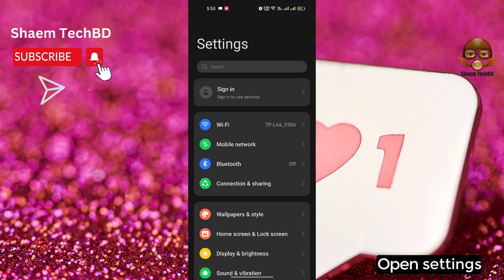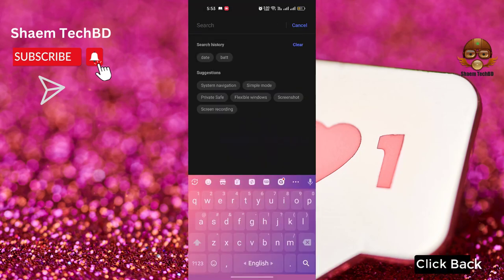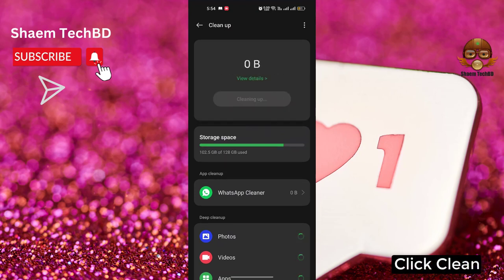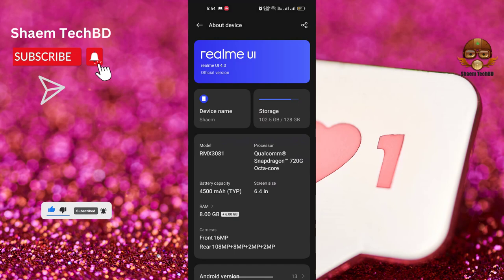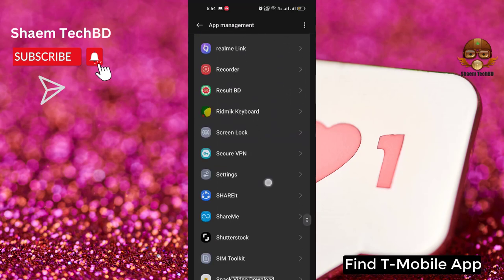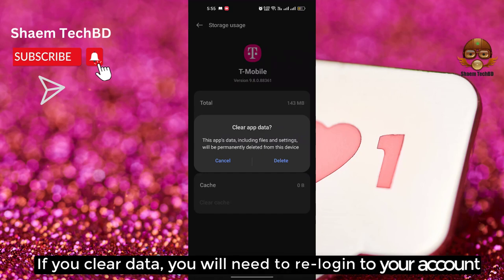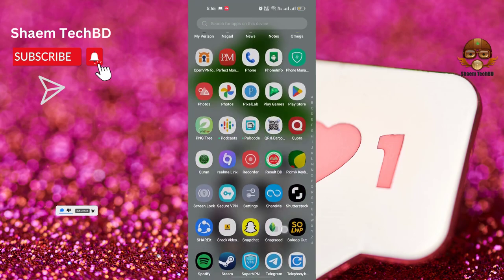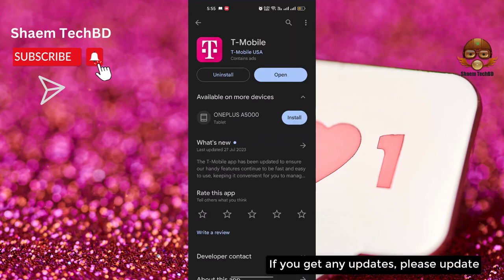How to Fix T Mobile App Profile Information Not Showing in Android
How to Fix T-Mobile App Unfortunately Has Stopped Error
How to Fix T-Mobile App Video Slowly Loading Issue
How to Fix T-Mobile App White Screen Issue
How to Fix T-Mobile App Black Screen Issue
How to Fix T-Mobile App Scroll Down Problem Issue
How to Fix T-Mobile App Keeps Crashing Issue
How to Fix T-Mobile App Login Problem Issue
How to Fix T-Mobile App Slow Loading Problem
How to Fix T-Mobile App Scrolling are Extremely Slow and Laggy
How to Fix T-Mobile App Not Open
How to Fix T-Mobile App Network Not Working
How to Fix T-Mobile App Voice Service Not Working
How to Fix T-Mobile App Message Not Sending
How to Fix T-Mobile App Profile Information Not Showing
How to Fix T-Mobile App Password Not Working
How to Fix T-Mobile App Back Options Not Working
How to Fix T-Mobile App Can't go Back to Previous profile
How to Fix T-Mobile App Verify Not Working
How to Fix T-Mobile App Stuck on The Verification Screen
How to Fix T-Mobile App Messages From The Other Person Are Missing
How to Fix T-Mobile App Stopped Working Entirely
How to Fix T-Mobile App Didn't Send the First Message
How to Fix T-Mobile App is Buggy
How to Fix T-Mobile App Pay Bills Slow
How to Fix T-Mobile App Pay Bills Loading
How to Fix T-Mobile App Technical Difficulties
How to Fix T-Mobile App Very Slow
How to Fix T-Mobile App Unavailable Call Customer Service
How to Fix T-Mobile App Sorry Something Went Wrong
How to Fix T-Mobile App Blank Screen
How to Fix T-Mobile App Very Slow to Load
How to Fix T-Mobile App Plan Details Not Showing
How to Fix T-Mobile App Never Make Calls Without Restarting My Phone
How to Fix T-Mobile App Sign in Not Working
How to Fix T-Mobile App Frequently Does Not Work
How to Fix T-Mobile App Cannot Enable HD video in the App
How to Fix T-Mobile App Stop Working
How to Fix T-Mobile App No Auto Pay Support For Credit Cards
How to Fix T-Mobile App Extremely Slow and Unresponsive
How to Fix T-Mobile App Unable to Reset